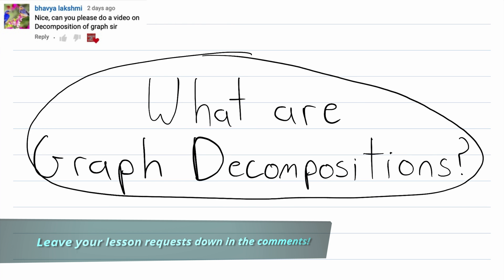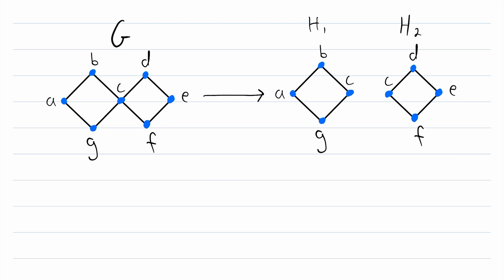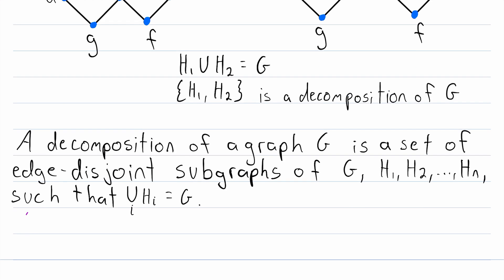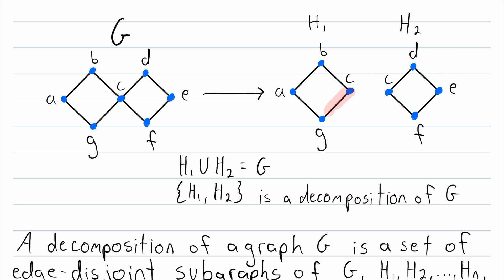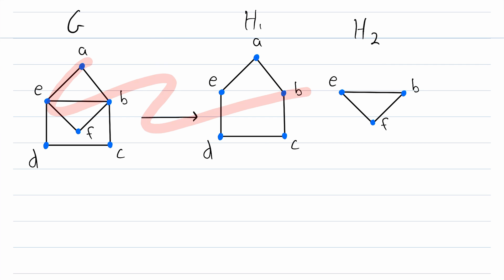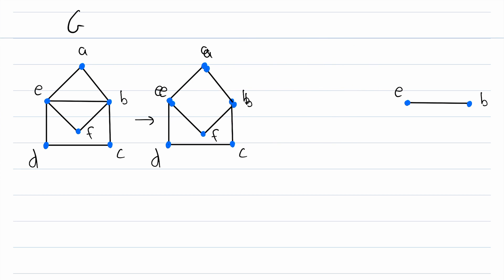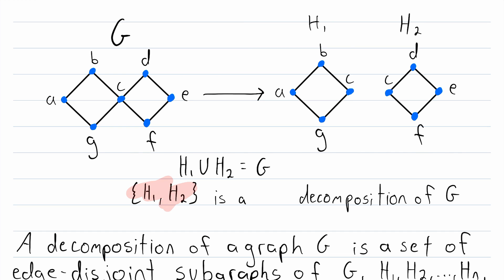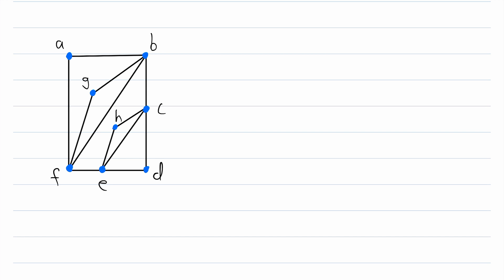What are Graph Decompositions? | Graph Decomposition, Graph Theory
What is a graph decomposition? Graph decompositions are studied quite extensively by many in graph theory, and we’ll go over what they are, and plenty of examples in today’s video graph theory lesson!

PRACTICE EXERCISE:

There are many ways we could decompose this graph. For a cycle decomposition I decomposed the graph so that the edges fa, ab, bg, and gf make up one subgraph, the edges bf, fe, ed, dc, and cb make up another subgraph, and the edges, eh, hc, and ce make up another subgraph!

When I say the edges make up a subgraph, I of course mean the edges with their incident vertices.